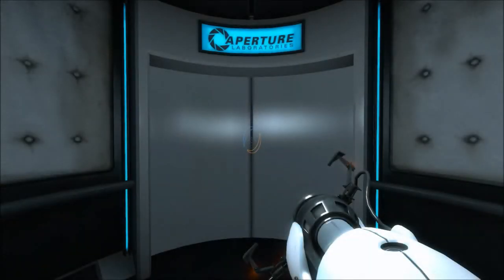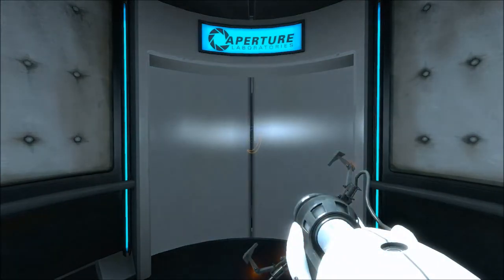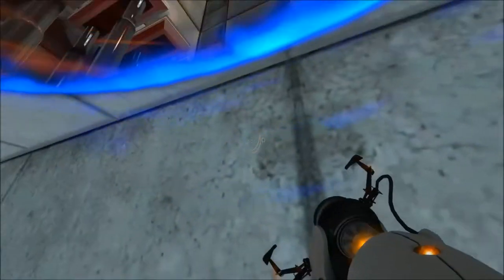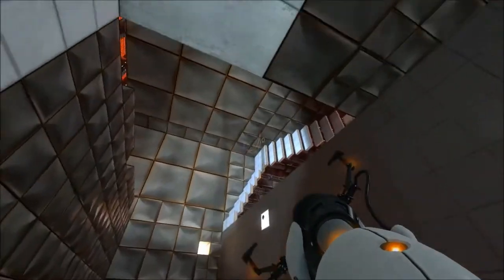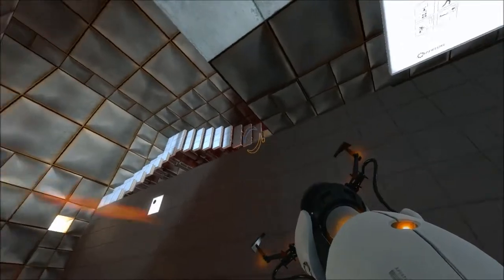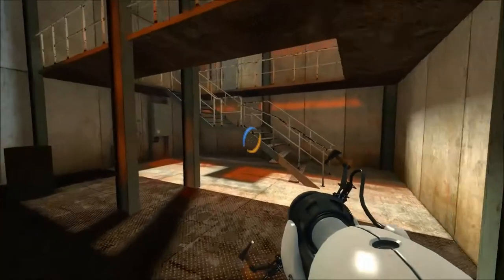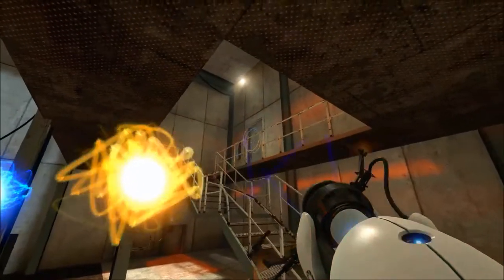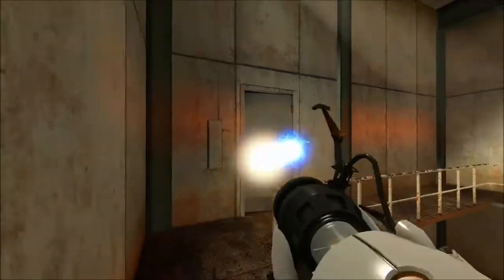Let's Glitch: Portal -- Episode Three: The Amazing Spiderchell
Spiderchell, spiderchell.  Does whatever a spiderchell does.

I decided to make this an informative video rather than a funny one.  I think I'll continue to do more videos like this in the future.

Also, I realize the audio quality on my channel has always been pretty bad, so I've decided to finally purchase a decent mic.  I'm going to wait to record with it until it arrives, so don't expect another vid for at least a week.  Oh, wait.  It usually takes that long anyway  xP